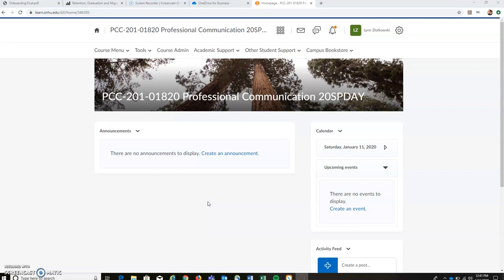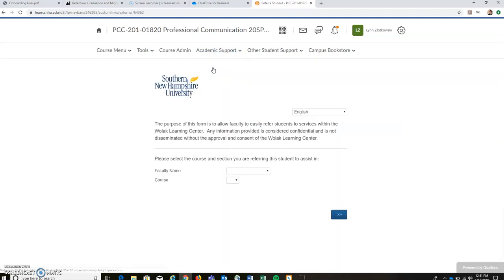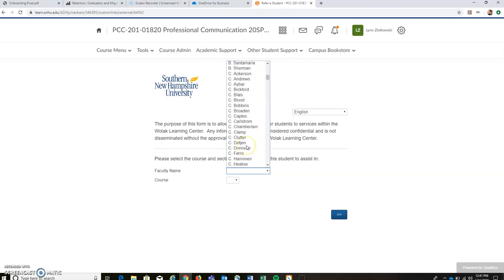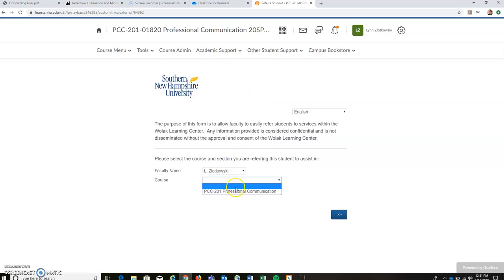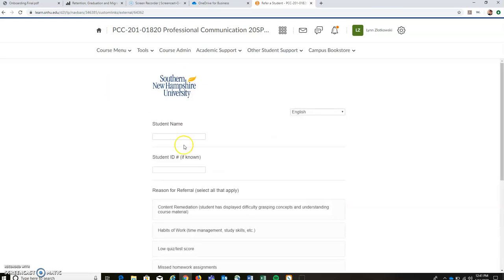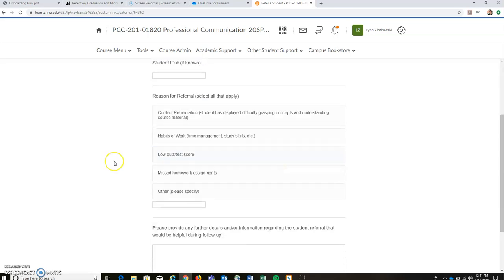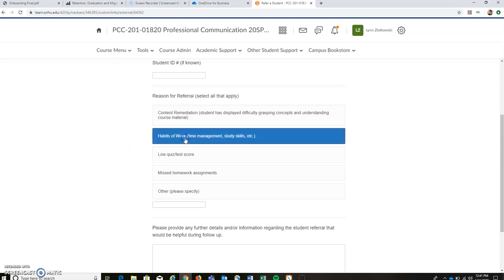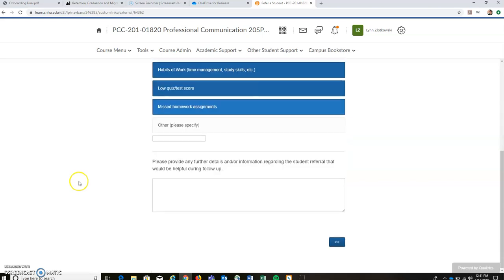SNHU Academic Referral Form short tutorial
The WLC takes you through a quick tutorial on using the online Academic Referral Form.